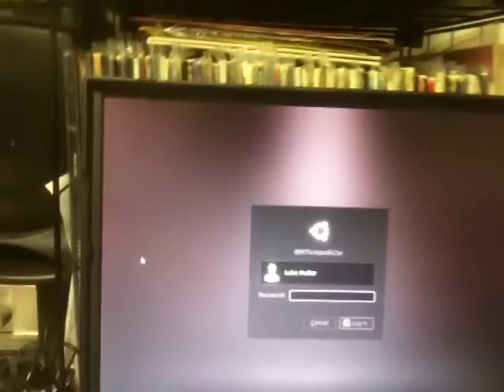IBM Thinkpad A21e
IBM Thinkpad A21e from around the year 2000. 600mhz Celeron, 256mb RAM, ATI Rage Mobility either 4 or 8mb of VRAM, 24x CD-ROM Drive, 1 USB 1.1 Port, 1 PS/2 Port, Serial Port, VGA, Floppy Drive, Printer Port, PCMCIA Card Slot, Original Hard Drive was 6.2GB but was replaced by me with an 80GB WD Drive, Ubuntu 9.10 Linux